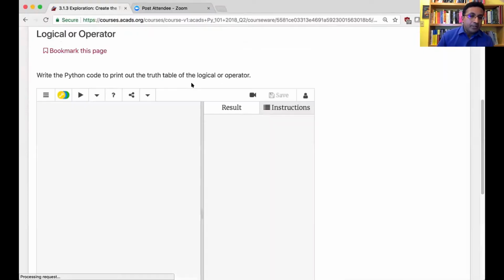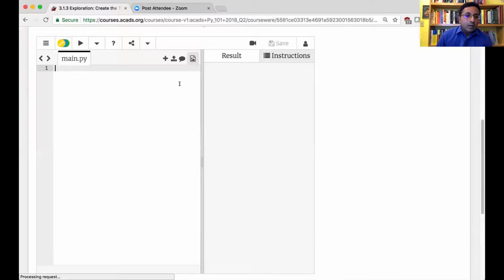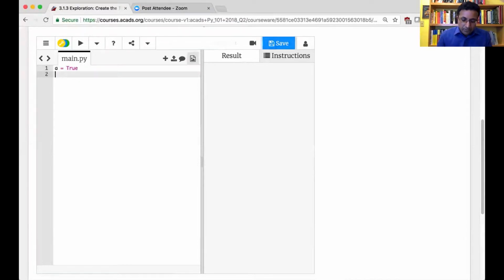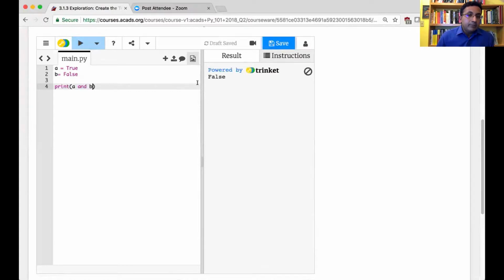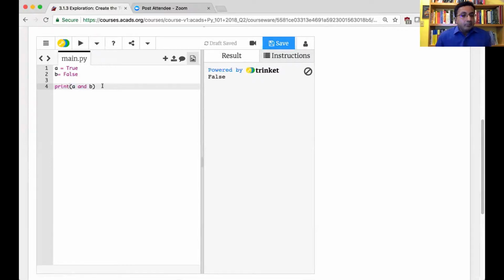4 Exploration Create A Truth Table